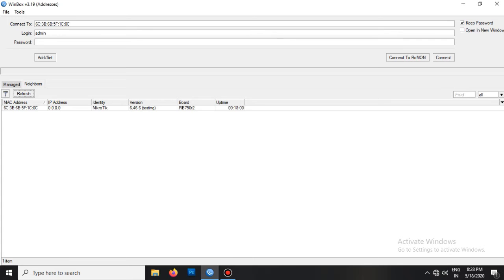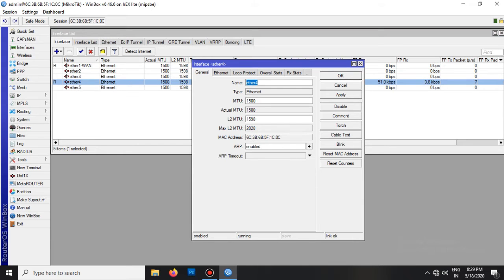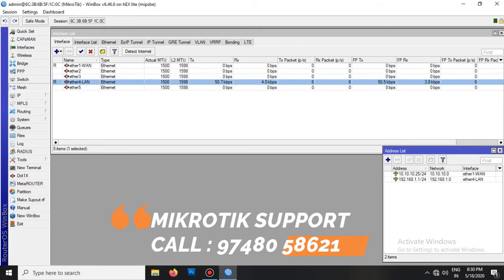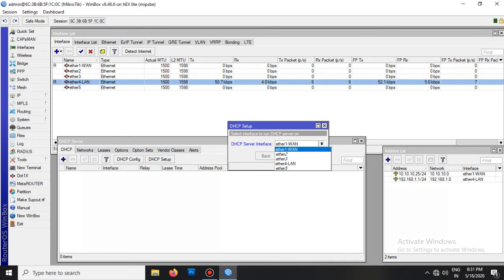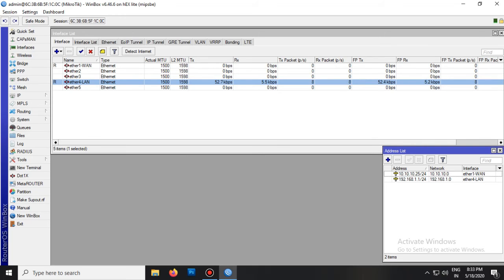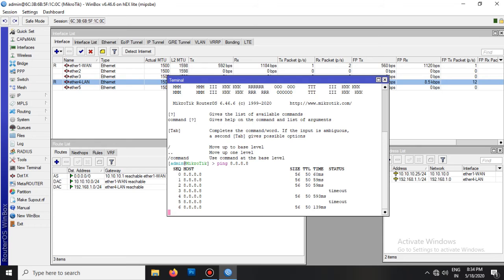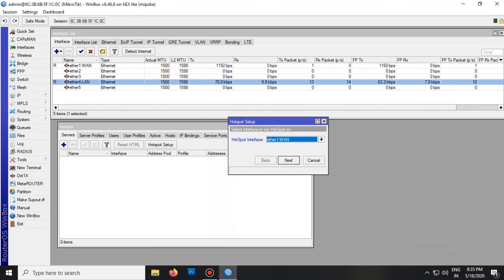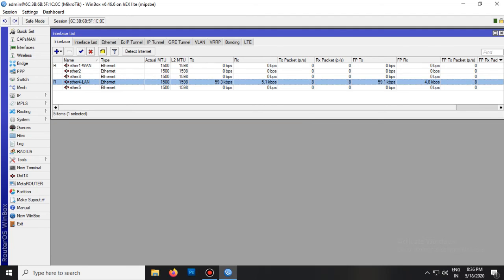How to configure Hotspot on Mikrotik Router | Console Radius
Mikrotik Router Basic Configuration such as IP Address, DNS, DHCP Server, Route, NAT, Hotspot.